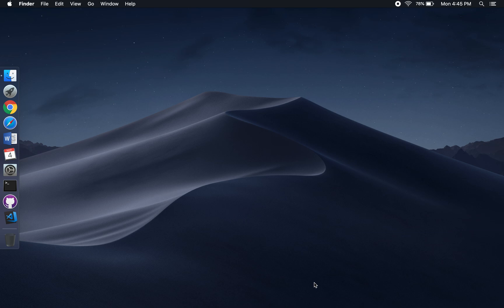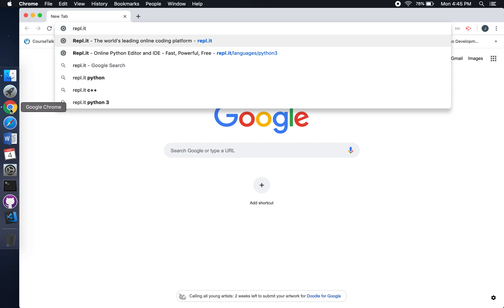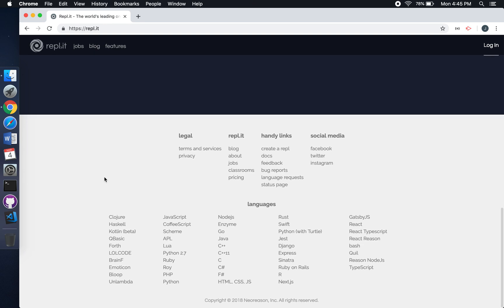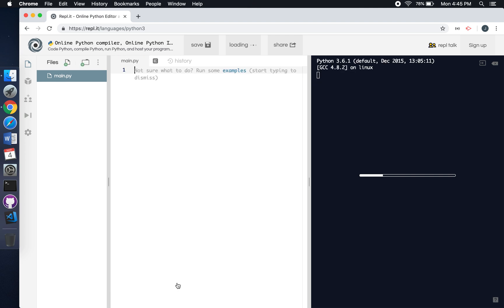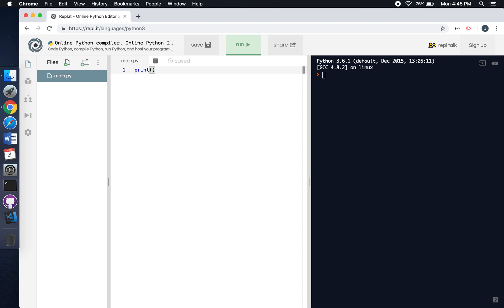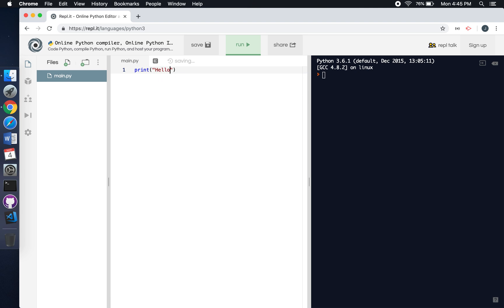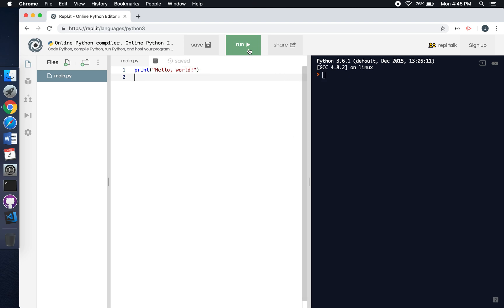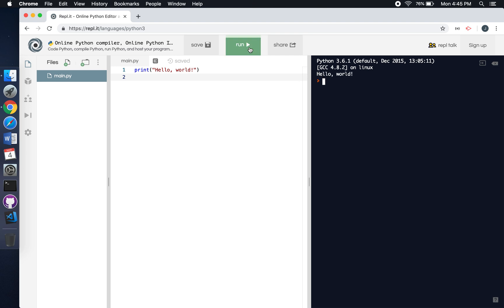Start coding in Python in less than a minute without installing anything!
Write your first python code in less than a minute without having to install anything!